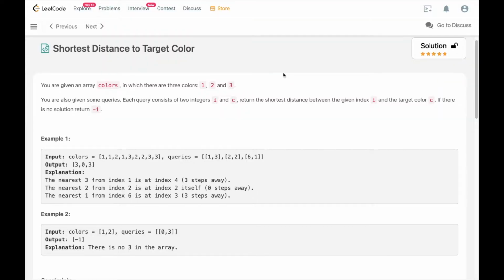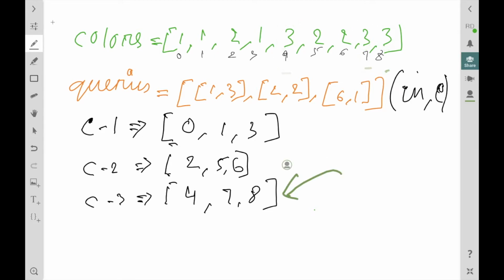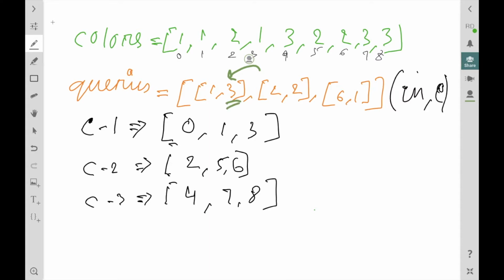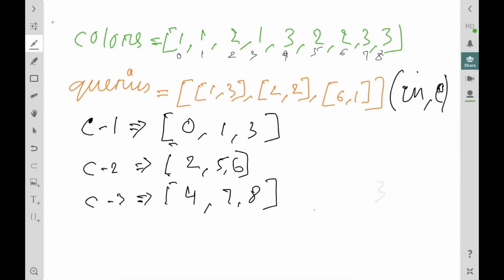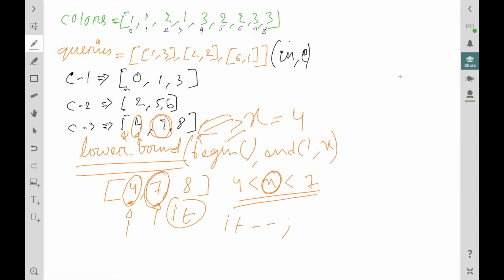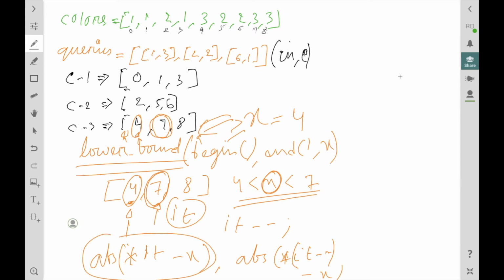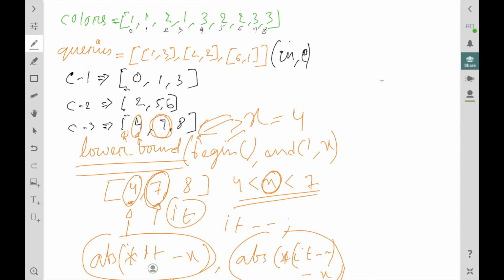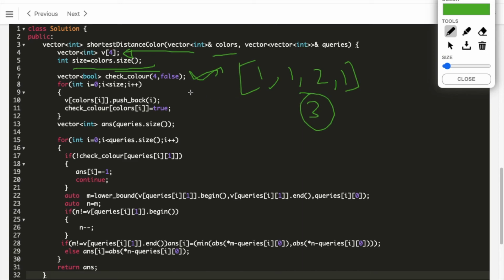Leetcode - Shortest distance to target colour Solution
Leetcoding Challenge 2021 week-3-june-15th-june-21st
Problem: Shortest distance to target colour
Judge: Leetcode
Difficulty: Medium
Topic: Binary Search